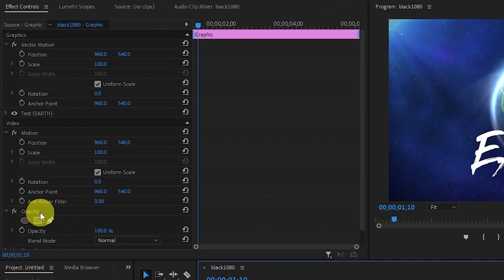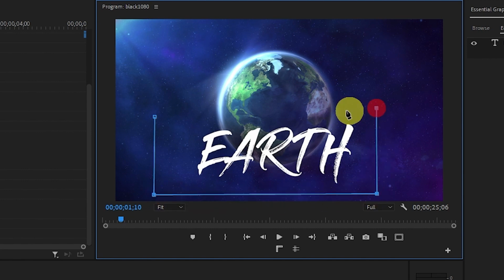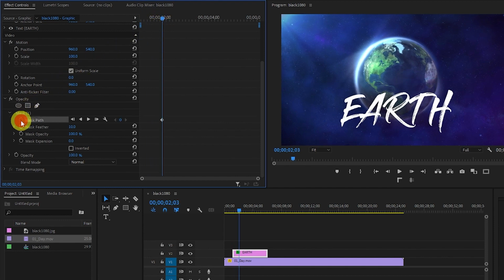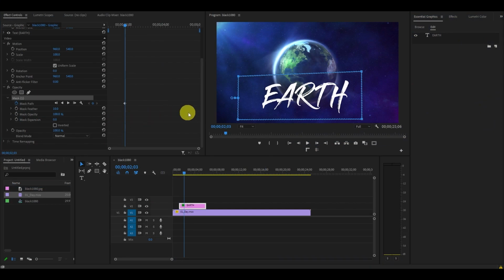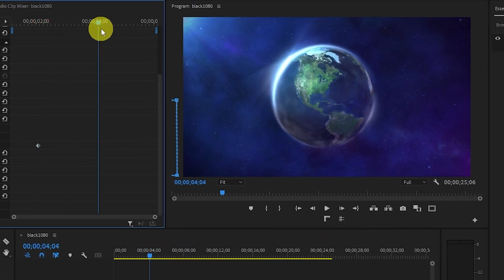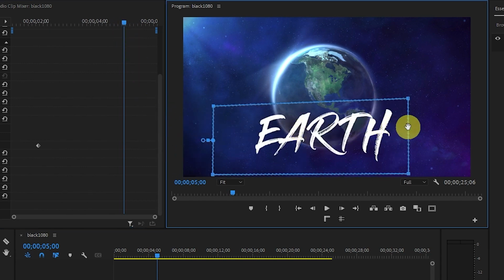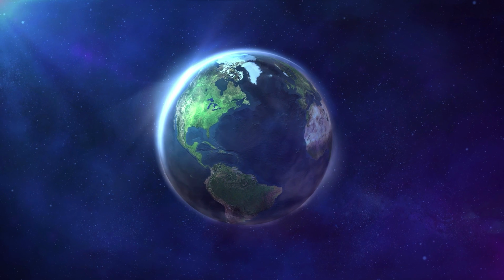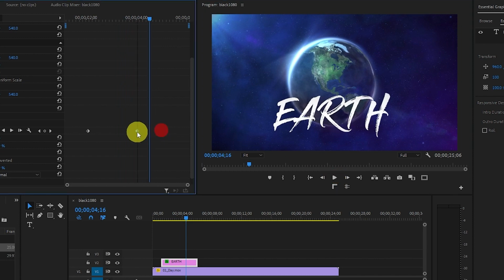How To Add A Text Fade Transition Effect In Premiere Pro